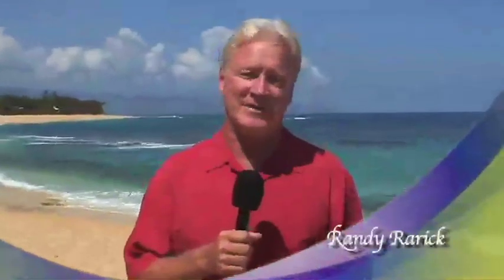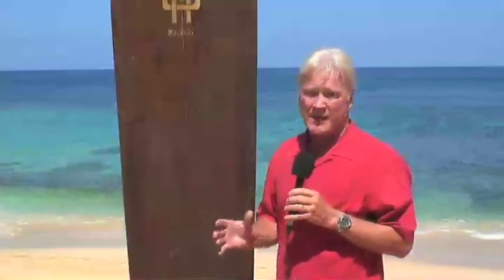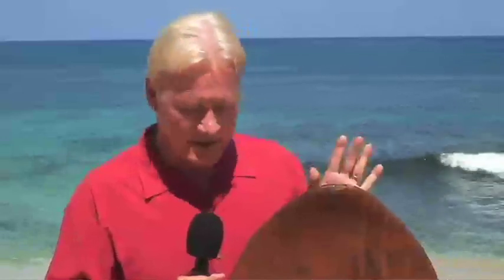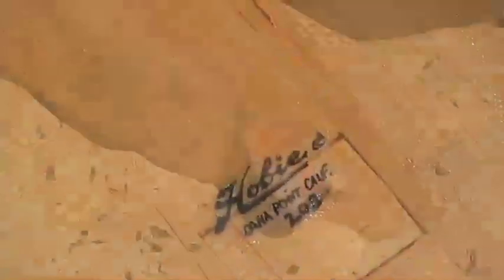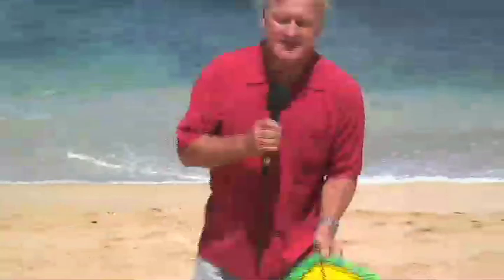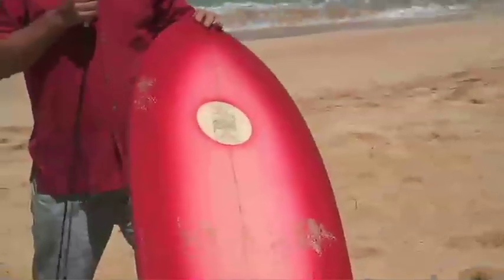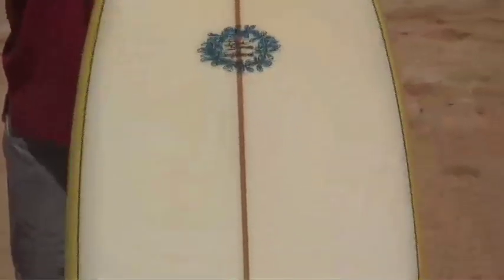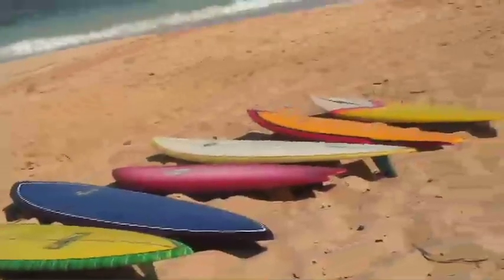Quiksilver Vintage Surf Auction